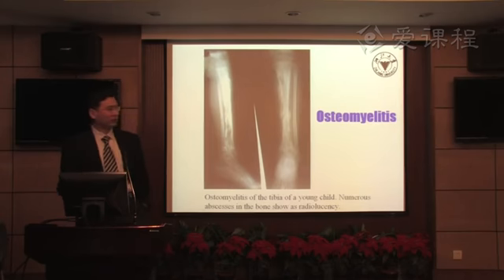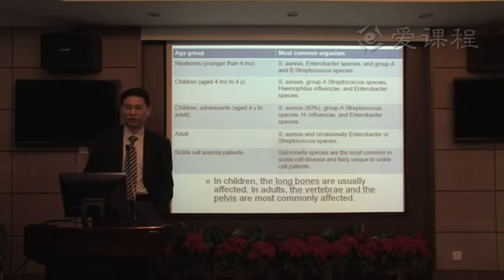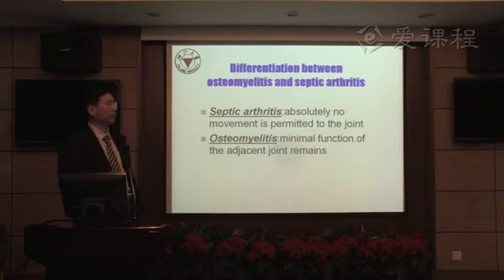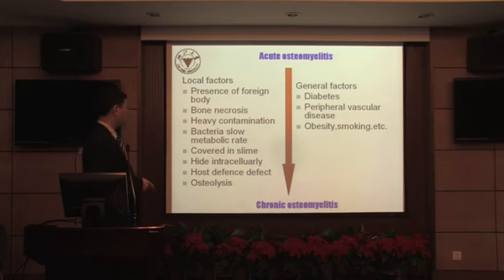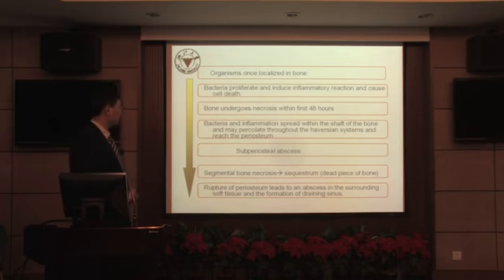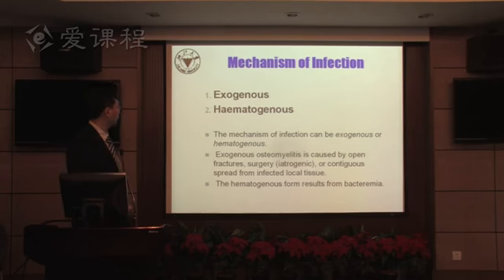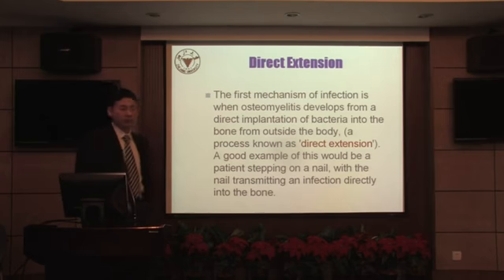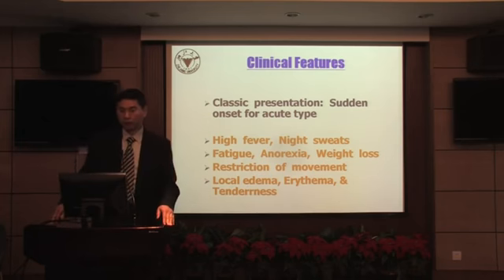88 教学录像 骨与关节化脓性感染 1 浙江大学 外科学